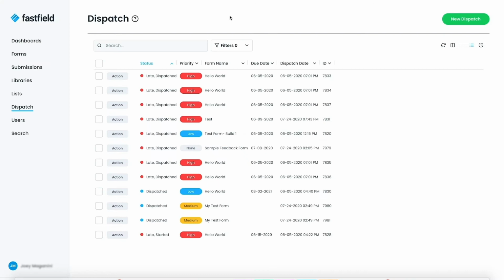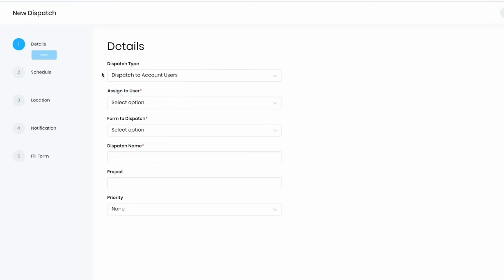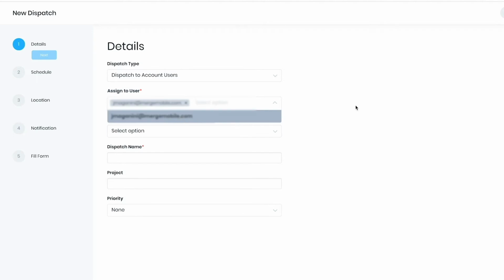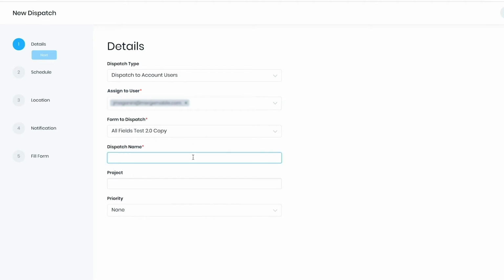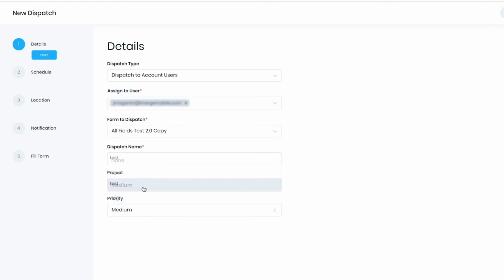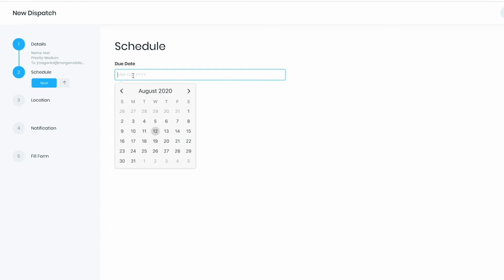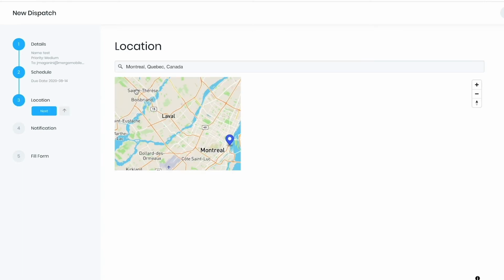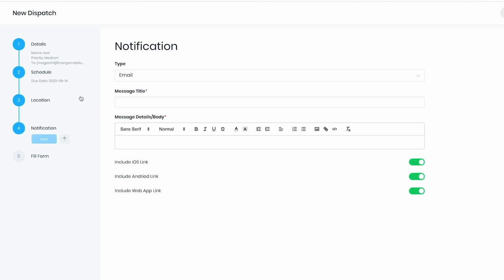Standard Dispatch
To create a standard dispatch, navigate to the Dispatch tab in the portal.

Click on the "New Dispatch" button in the top right-hand corner of your screen and then select "Standard Dispatch" to get started.

Next, assign the user to the dispatch by using the drop-down selector. Once you have added your user, select the form you would like to dispatch using the drop-down selector.

After choosing your form, you will have to assign a unique name to your dispatch before sending it out. Additionally, you will have the option to assign a project name and determine a priority for the dispatch.

Next, assign a due date to the dispatch:

Next, assign a location to the form:

Next, customize your email notification or disregard the notification process by unselecting the "email" option and selecting the "none" option. It is important to select the iOS, Android, and Web App links included in the notification.

Lastly, you can choose to pre-fill your form before sending it out. Once you have completed that last step, you can send out your dispatch.